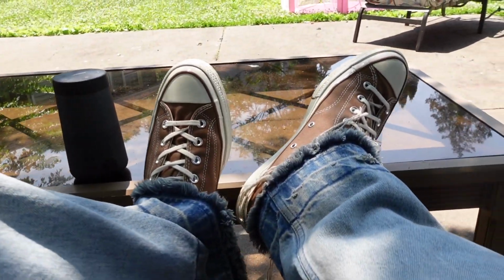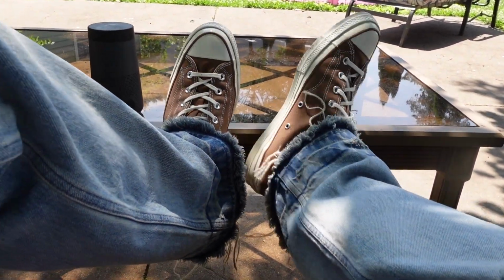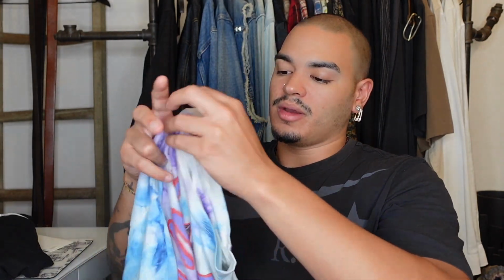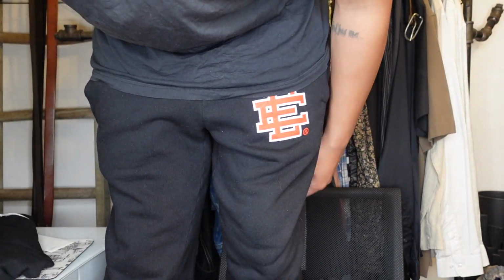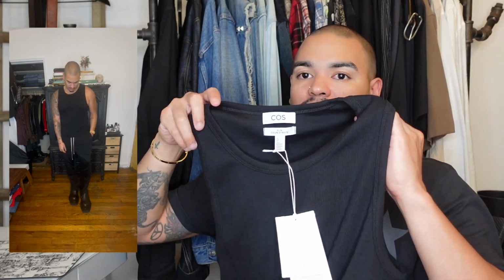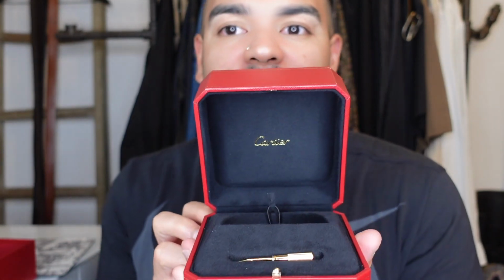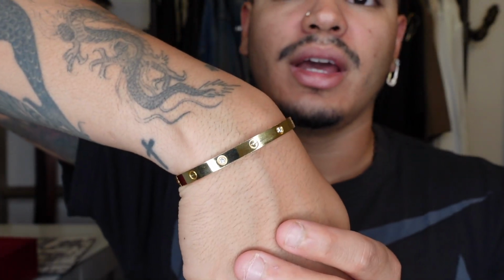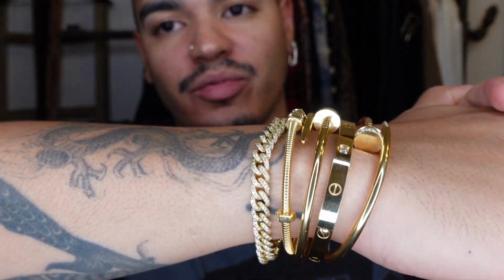New Cartier Pickups | Catching Up | & Summer Essentials | Ariel Rosado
Hope you guys enjoyed the vlog.
Drop your comments below and lets discuss

Tom Ford Neughman Sunglasses:

Club Monaco Linen Shirt:

Calvin Klein 3 Pack Tank Tops:

Celine Wesley Denim Distressed:

Cartier Love Bracelet 4 Diamonds Yellow Gold:

COS Black Tank Top:

Carhartt Wip x Converse Chuck 70:

Eric Emanuel EE Sweatpants (New Color):

Rick Owens Track Pants:

Rick Owens Turbo Cyclops Boots:

Vintage Pink Floyd Division Tour T Shirt:

Other :

Target Wooden Hangers:

Industrial Clothing Rack:

Jewelry / Accessories:
Rolex Day Date 40 Everose Gold:

Cartier Ecrou Bracelet in Yellow Gold:

Cartier Juste Un Clou Classic in Yellow Gold:

Cartier Juste Un Clou Diamond in Yellow Gold:

Cartier Massai Panther Ring (My Version From Video):

-Anita Ko Diamond Safety Pin Earring (Yellow Gold)

Love,
AR